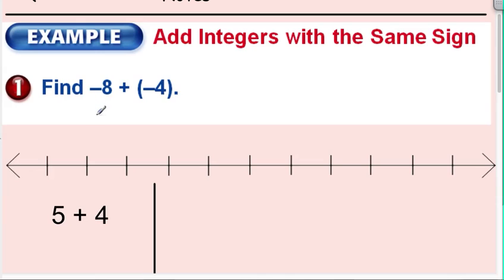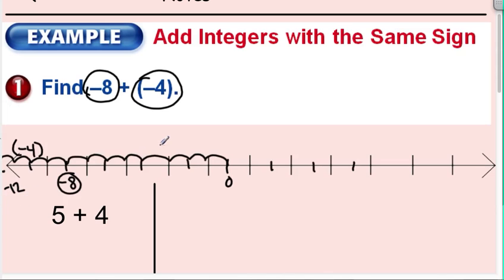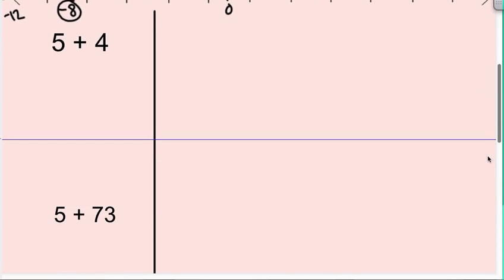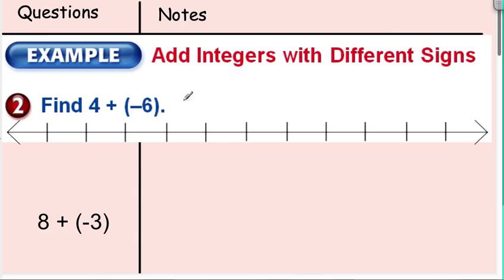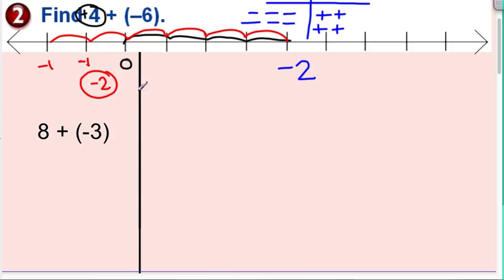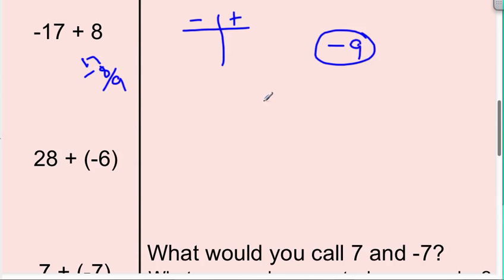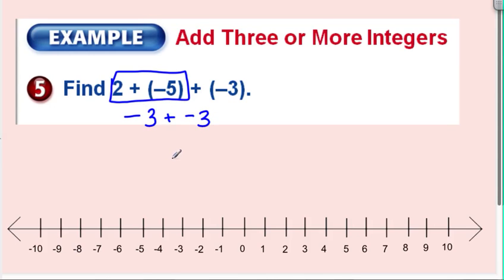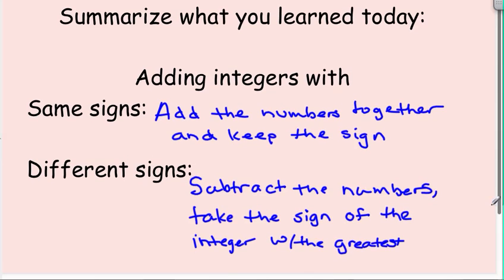Adding Integers with the Same and Different Signs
Only adding integers